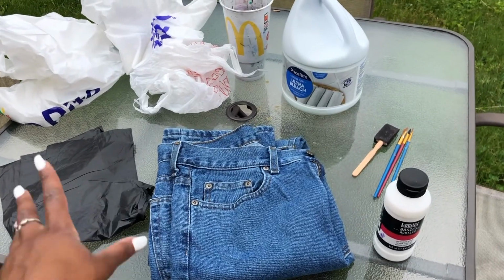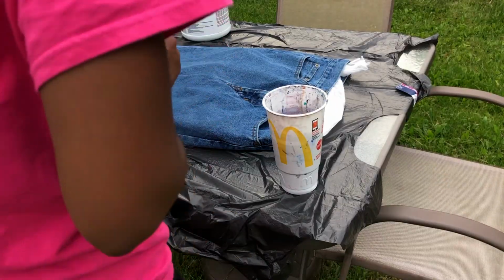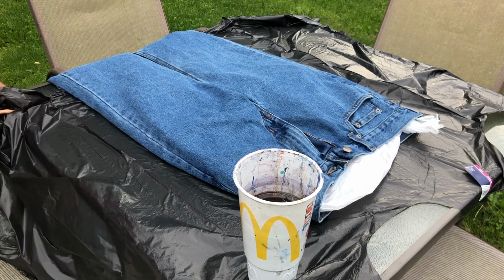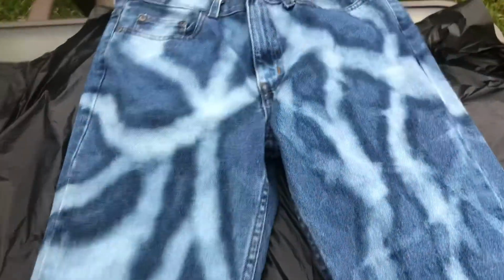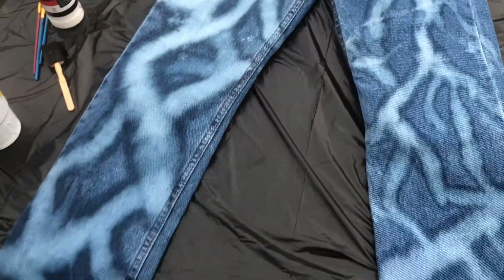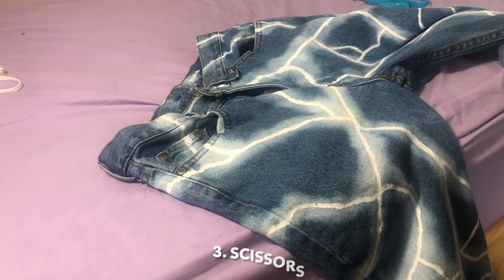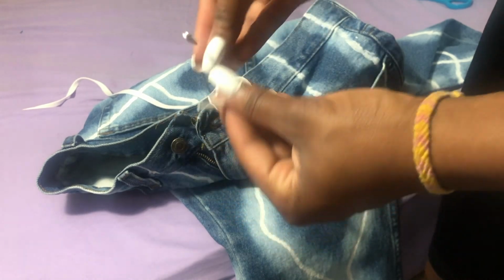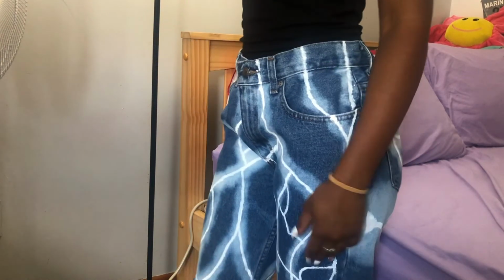diy lightning pants | thrift flip | no sew | beginner friendly | Jalah Shanai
welcome or welcome back to my channel! my name is jalah and i make lots of fashion, art and lifestyle related content! in today's video we'll be tryng a viral tiktok thrift flip where I transform a pair of regular walmart men's jeans, into a dope pants of lightning jeans! i hope ya enjoy and comment down below any thrift flips/tiktok fashion hacks you'd like me to try!

materials used:
$10 mens jeans from walmart
paint
brushes
sponge
bleach
water
plastic bags
trash bag
shoe lace
safety pin
scissors